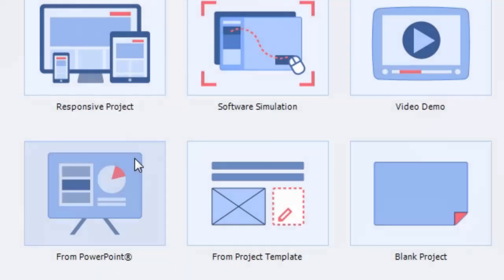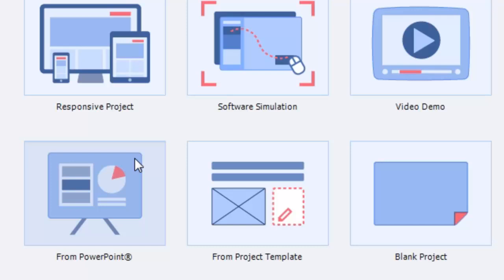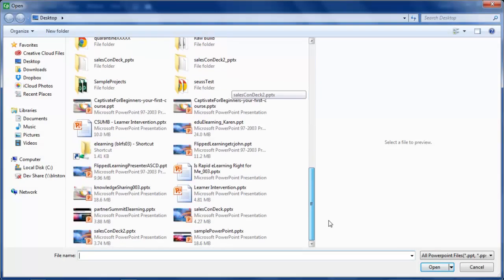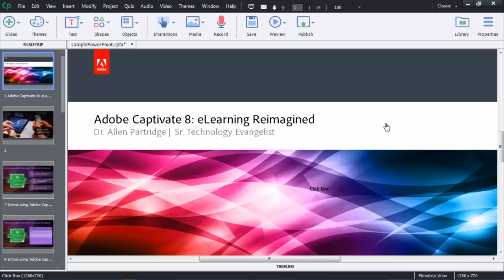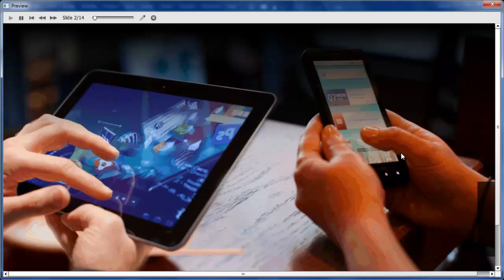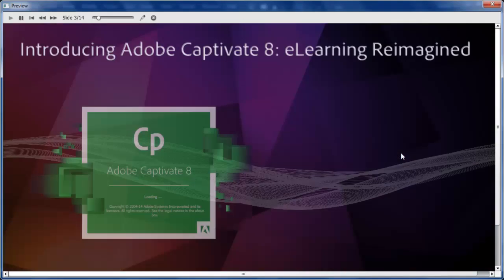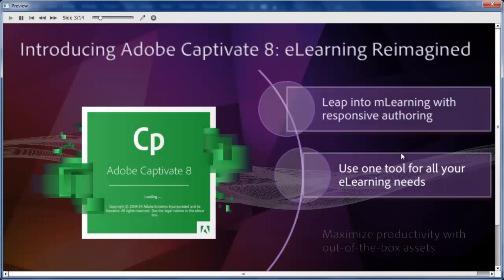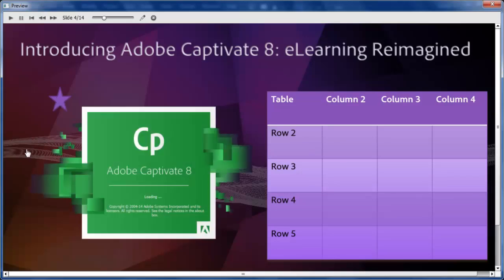Bringing your PPT into Adobe Captivate 8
Learn how to create PPT-based courses in Adobe Captivate 8.